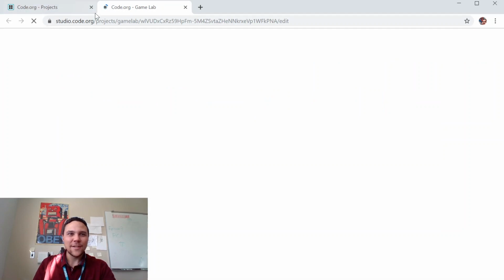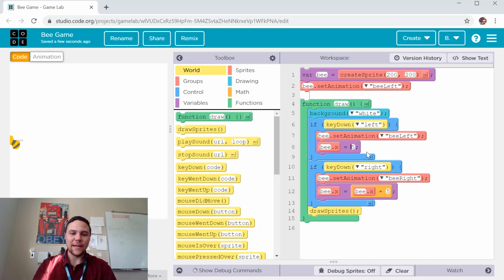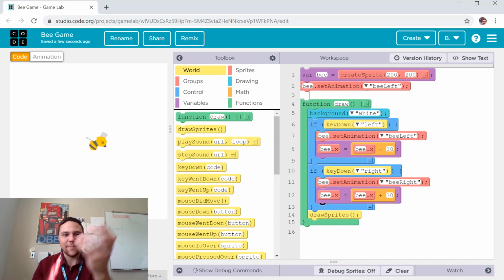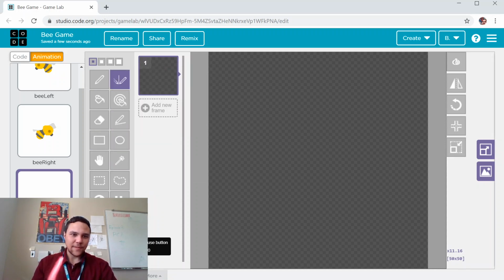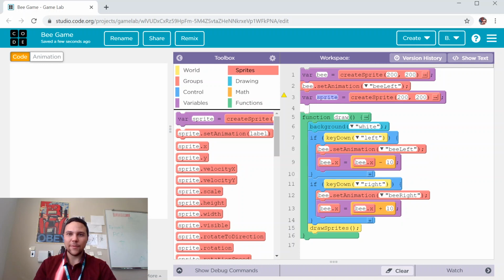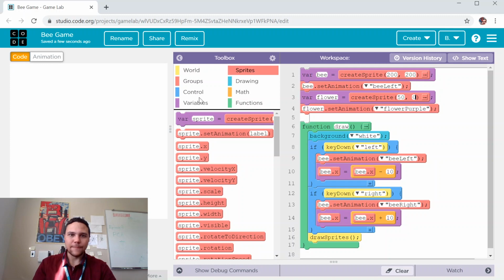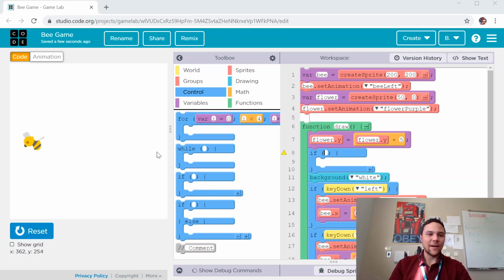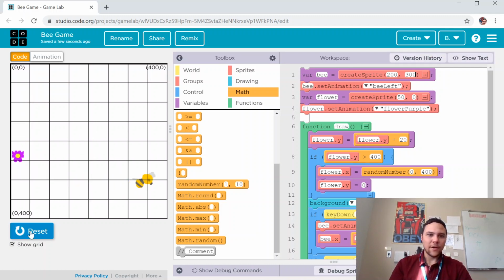Episode 3 - Adding a Flower!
Let's add a flower to our bee game!